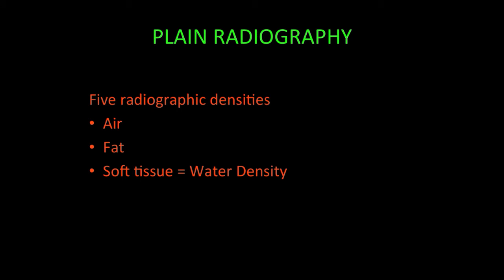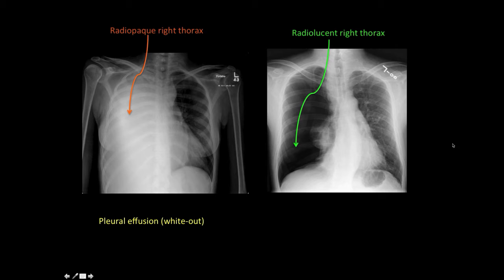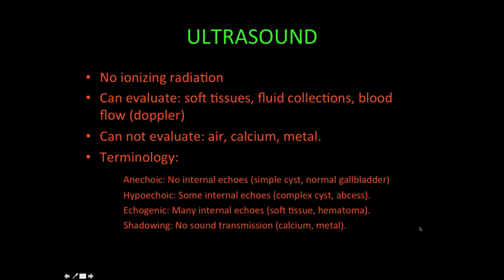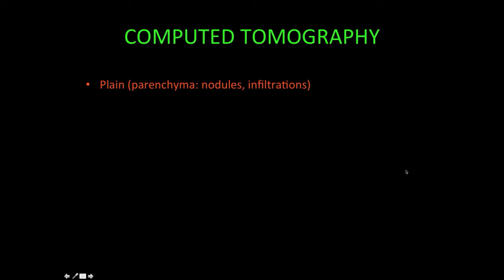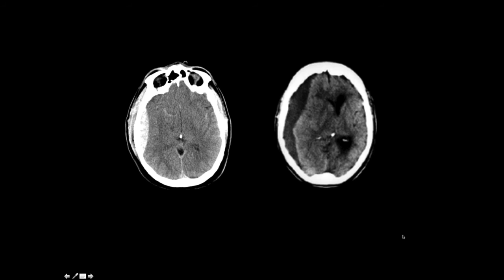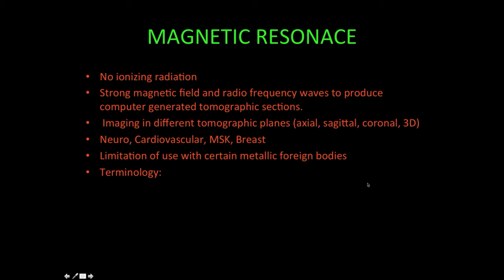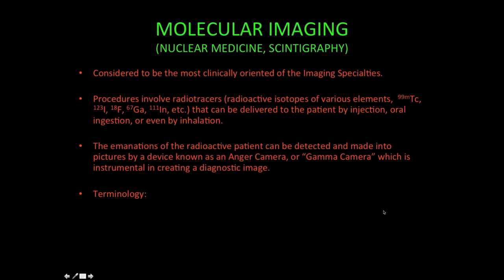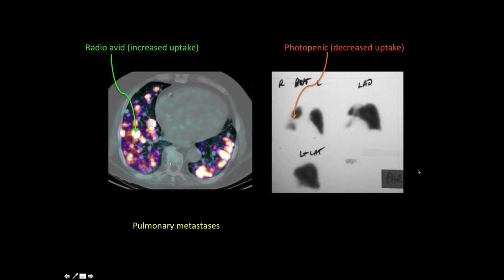Do you speak Radiology?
A short review of the different imaging modalities and the descriptive terminology or language used in describing the findings for each. This is a very basic video targetting medical students. Ideally It should be viewed before starting the Radiology clerkship.